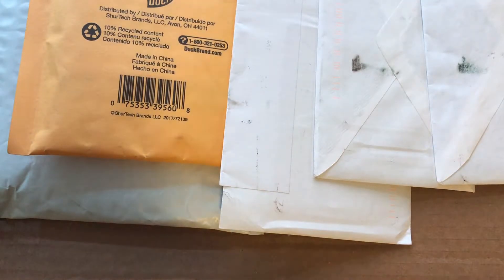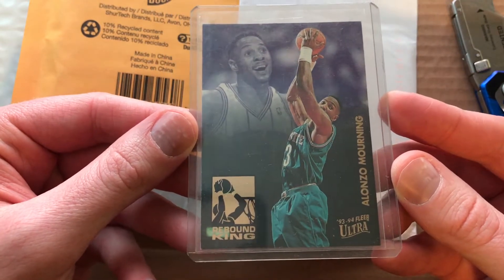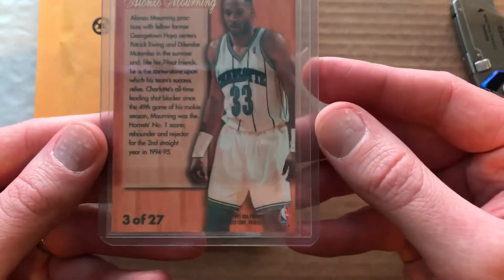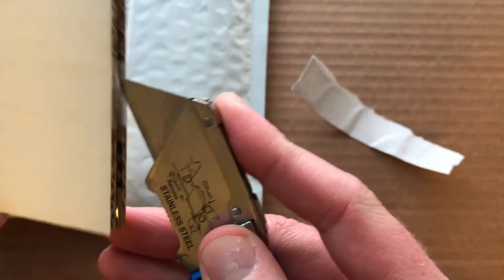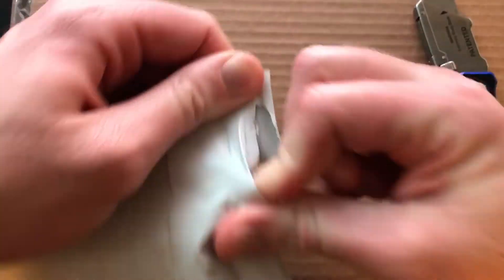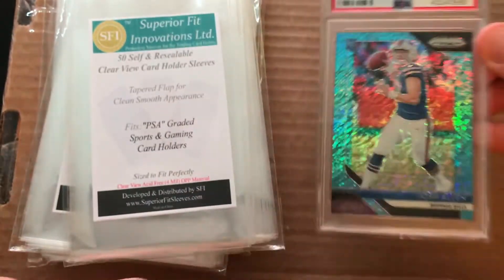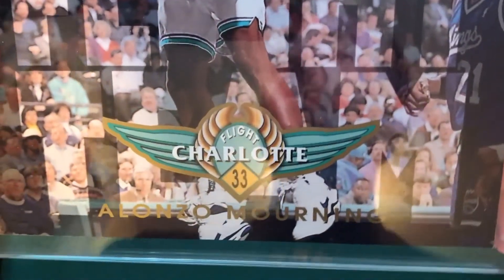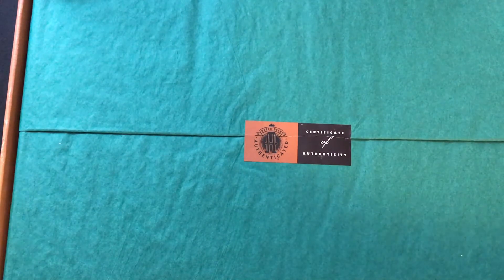MAIL DAY 5-12-20 | We got some cool basketball cards and supplies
Opening up mail. Featuring Alonzo Mourning and supplies. We have a cool collectors item!